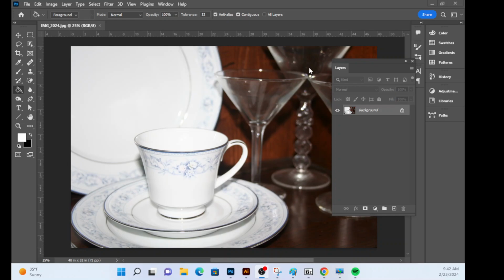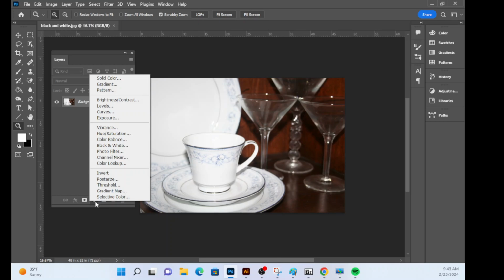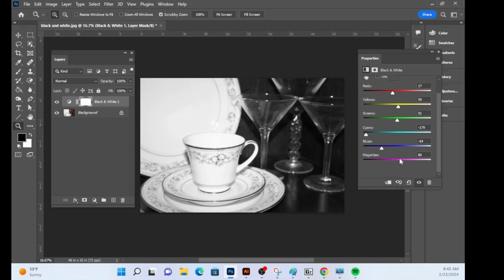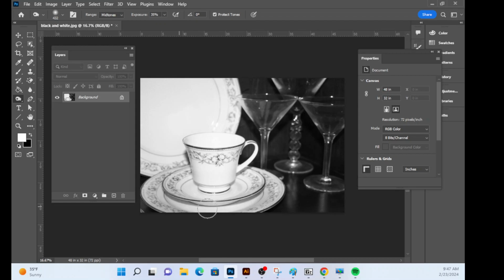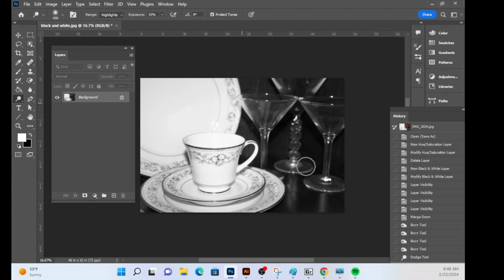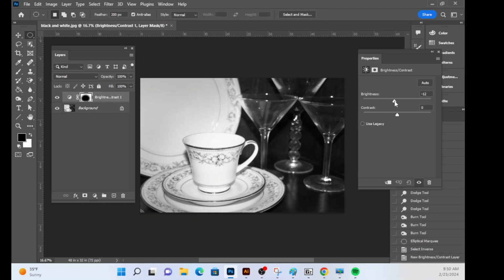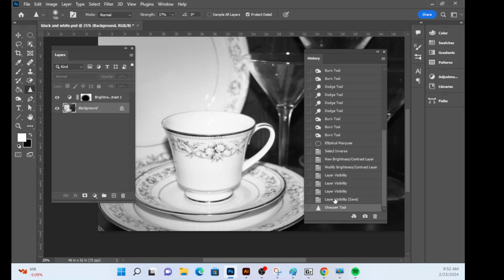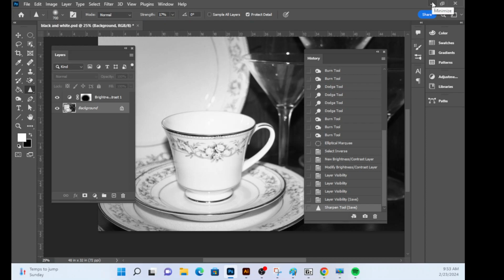black and white photography